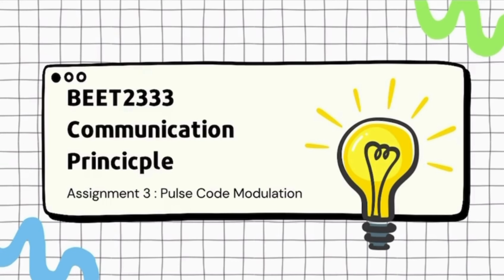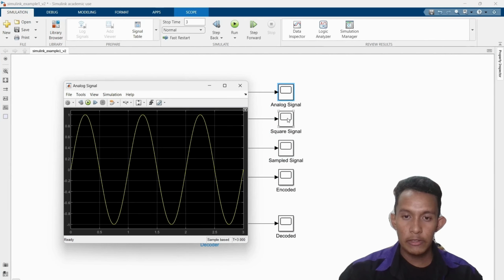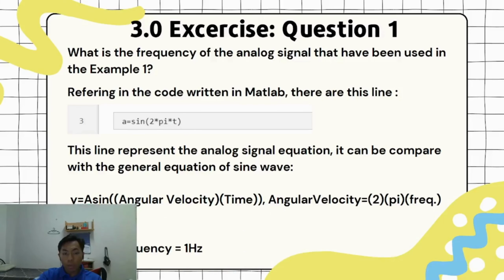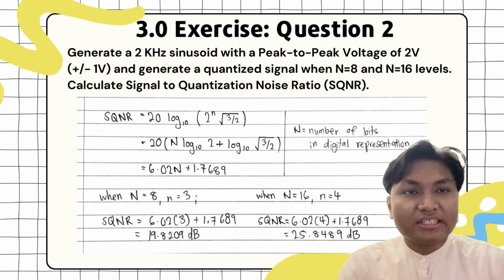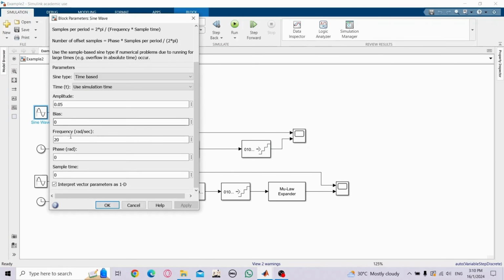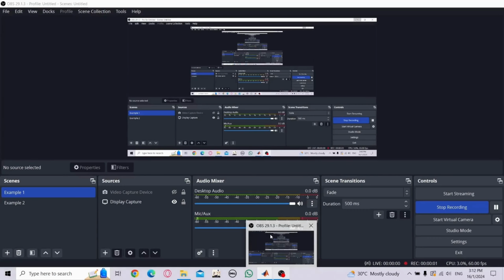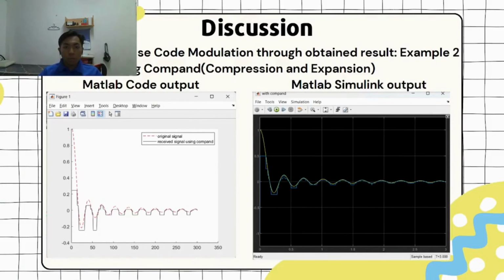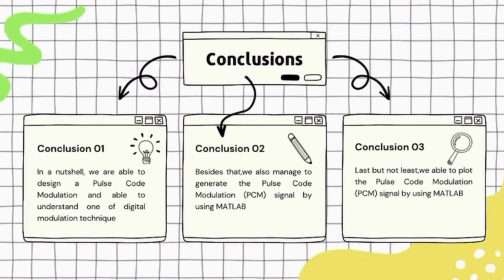BEET2333 Communication Principle - Group Assignment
Group 5 | 2 BERC S1/1 | 2023/2024

Kudos:
Muhammad Hasif
Muhammad Haikal
Muhammad Farhan
Muhammad Hakimi
Muhammad Fakhrullah

Created using CapCut for Windows